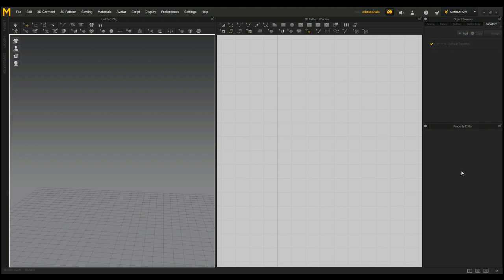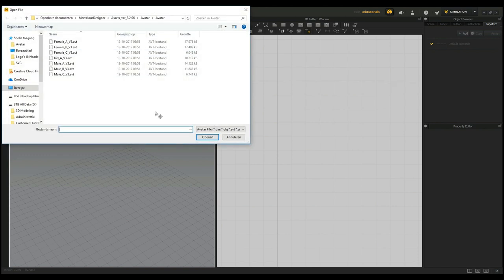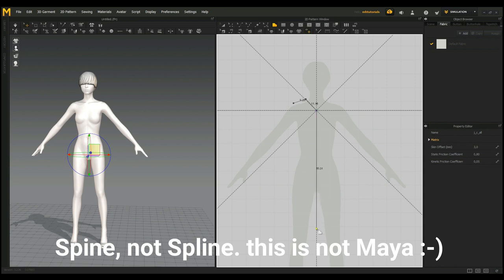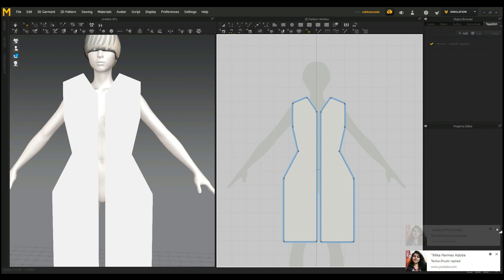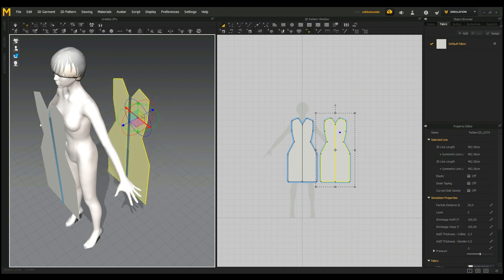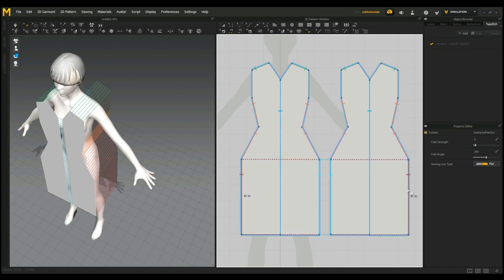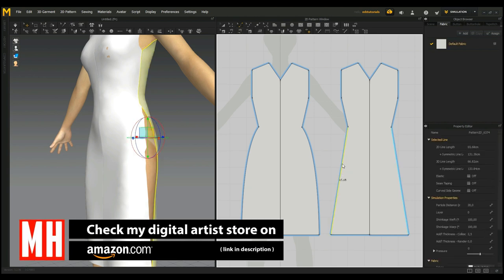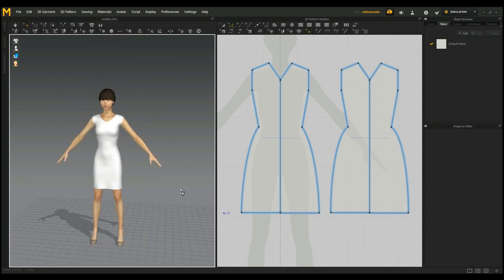How to get started in Marvelous Designer 7.0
In this beginner tutorial I will show you how to get started in Marvelous Designer 7.0 so you can get started on putting fabric on 3D characters, textile on 3D furniture etc.

AMAZON GATEWAY

Link to MH Tutorials Amazon store :

MH Tutorials
The Netherlands

CAMERA GEAR

WEBSITE & STORE

Jason Swisher
Samuel Martino ( Dogwood Gaming )
Jamie
Dylan Void